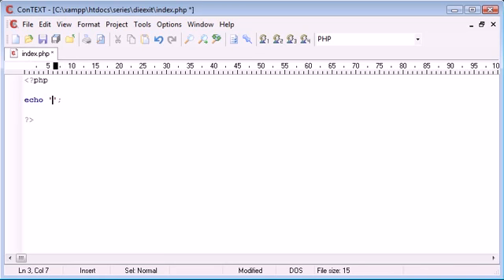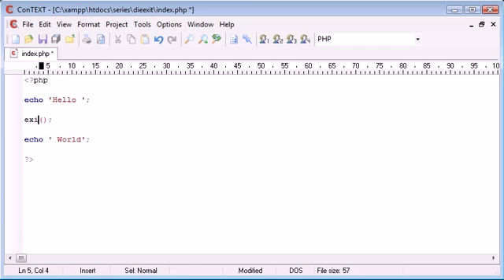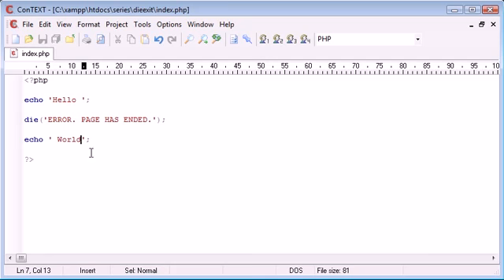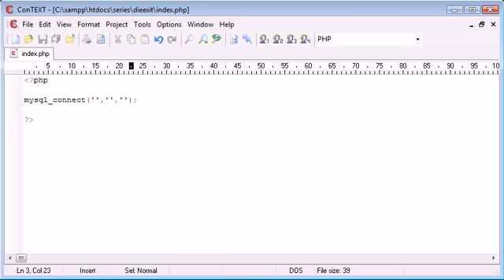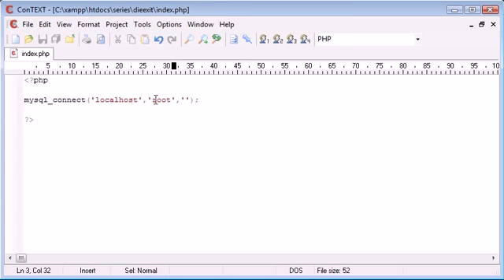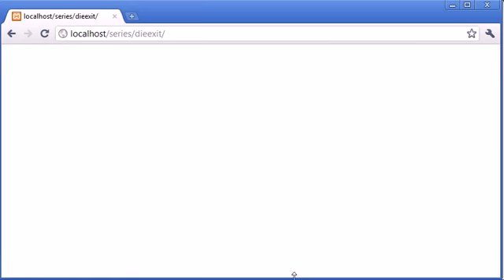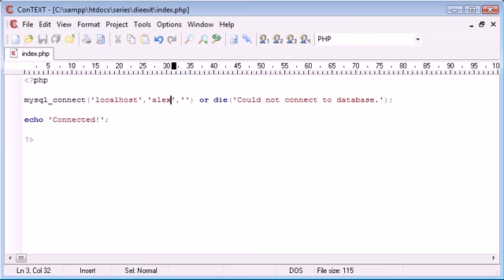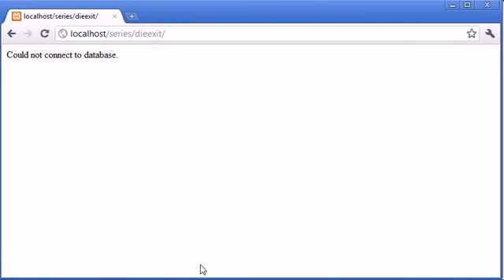Beginner PHP Tutorial - 29 of 200 - die and exit Functions